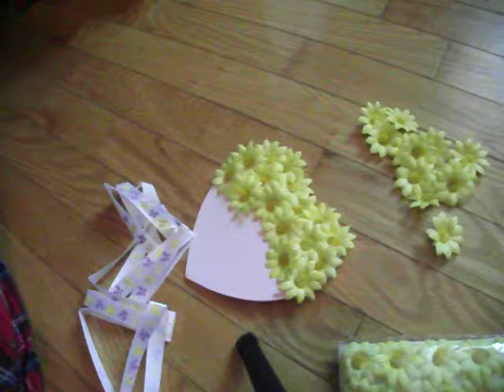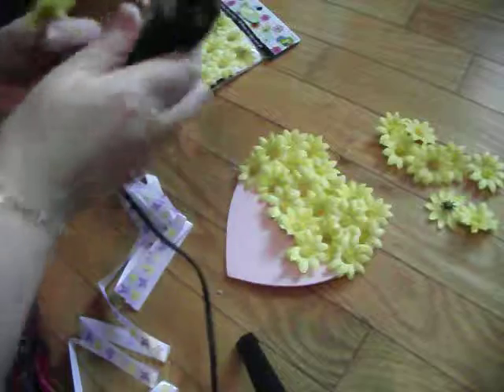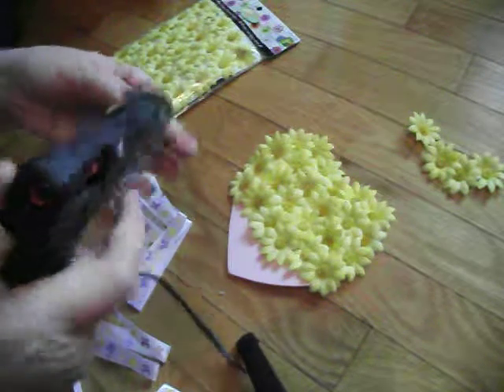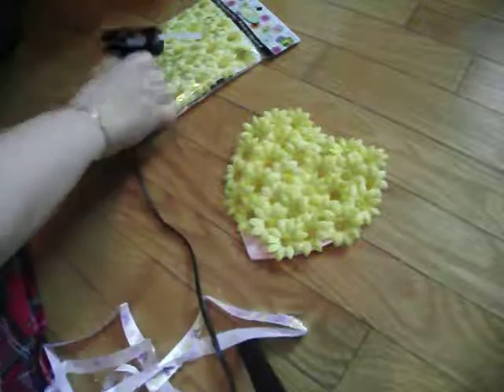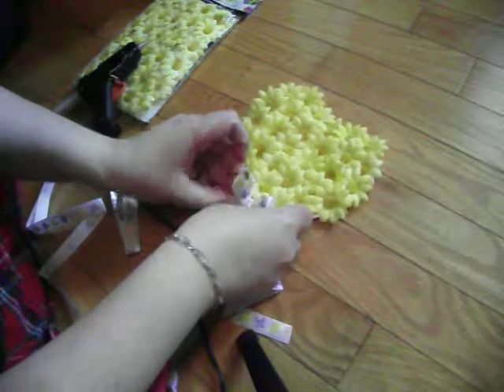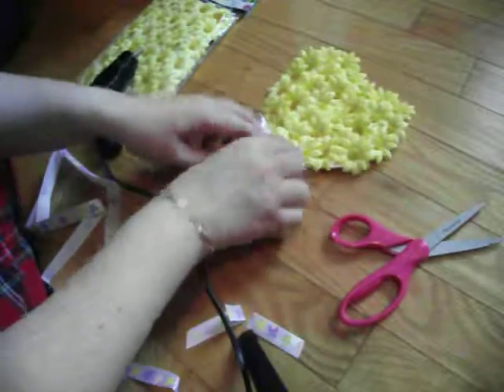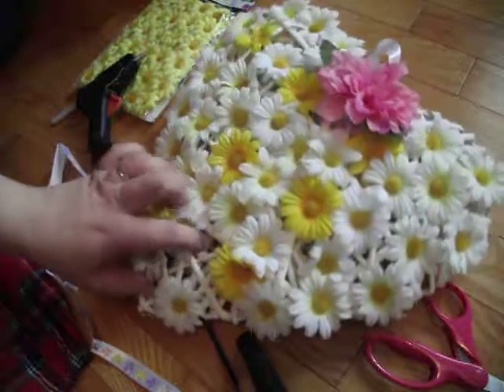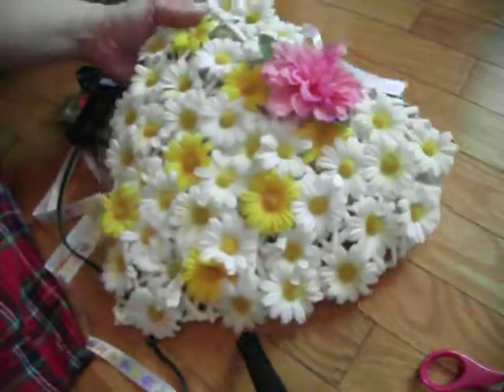How to make small and large decorative wreaths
how to make a small wreath for your wall and a larger one for your door